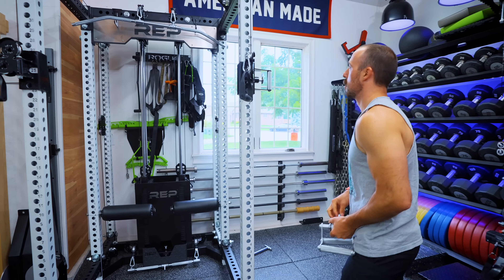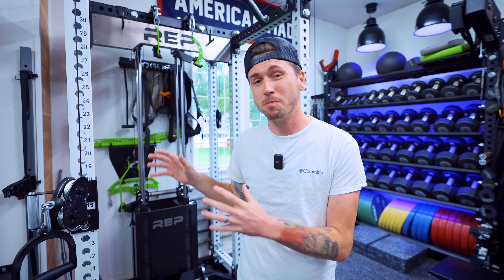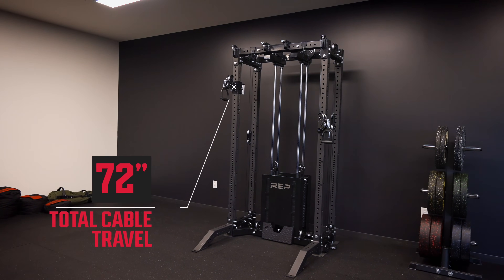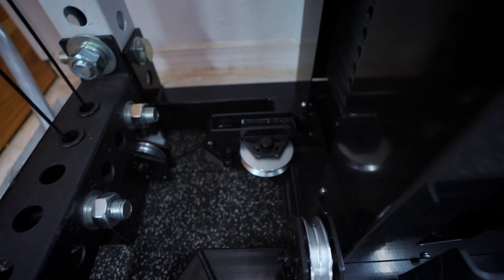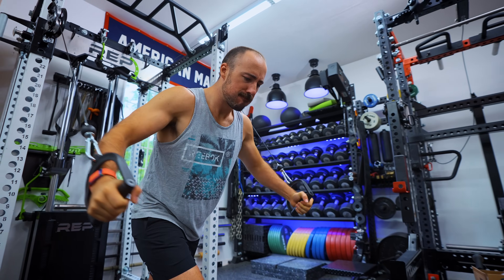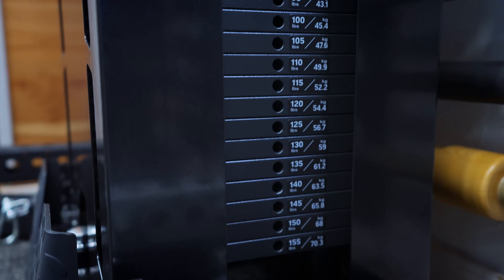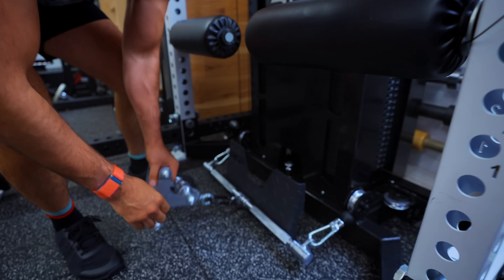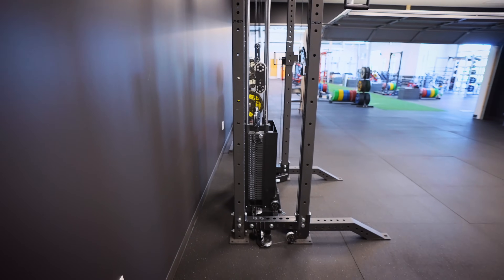REP Fitness ARES Cable Attachment Review: The Hype is REAL!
The wait is finally over, does the REP ARES live up to all the hype? Let's find out!

0:00 - REP Fitness Ares Cable Attachment Review
0:41 - REP ARES Overview
1:46 - REP ARES "AsSAMbly"
3:38 - REP ARES Pulleys & Cables
9:05 - REP ARES Weight Stacks
11:19 - REP ARES Lat Pulldown & Low Row
13:47 - REP ARES Attachment Accessories
15:41 - REP ARES "Pros"
18:57 - REP ARES "Cons"
21:39 - Final Thoughts